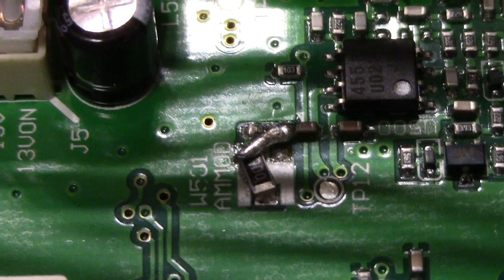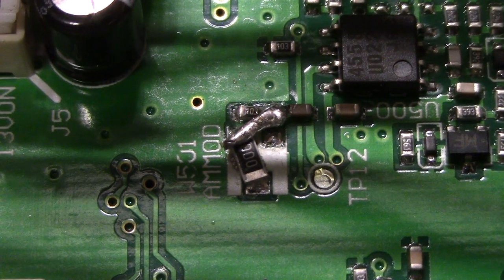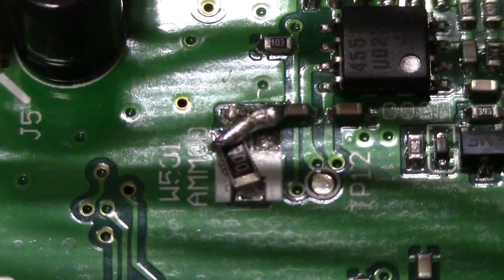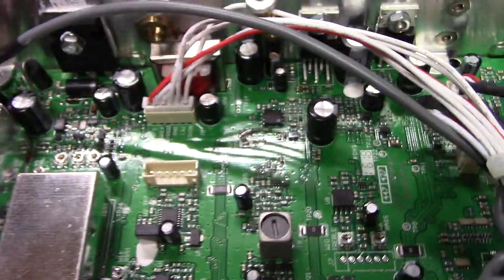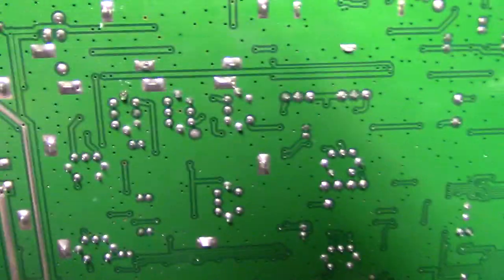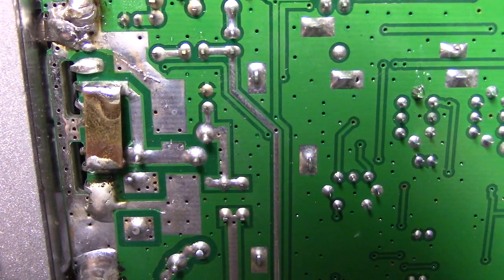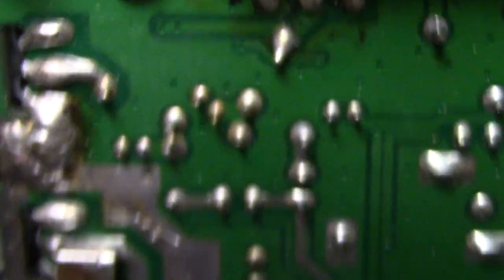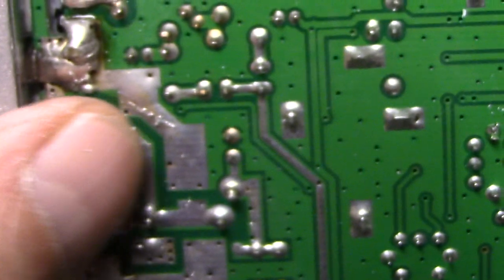Stryker 447 HPC2 Tuned And Modified By Walcott Radio, Walcott Iowa.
HILLBILLY SPLATTERBOX Stryker 447 HPC2 10 Meter CB Radio Tuned And Modified By Walcott Radio, Walcott Iowa. I've seen 100's of their radios over the years while I was still accepting walk-ins and open to the public. I don't miss doing that anymore! Walcot, like Bob's CB Shop, PA is a good place to buy parts (don't buy their coax), just don't let them inside of a radio. The nightmare stories keep rolling in on a daily basis.

ALL ABOUT THE RADIO AND THE BENCH IT'S TUNED ON
All Mods & Updates Including Matched Pair Palomar ERF2030 MOSFETS, MAX MOD For Additional Clarity, Cooling, Stability, Reliability and Far Superior to any other regulator available. Ranger SRA198 Mic and the same radio that gets shipped to your door .. one at a time.

CARDINAL RULE #1 .. NO EXCUSES
If you don't hear them talking either locally or in DX Land (AM/FM And SSB) on a Identical Radio as they promote, find someone who's not a sham, is honest, competent and not just another "con-artist snake oil salesmen" from the Romper Room CB Radio Brigade.

Those that know it show it, those that don't or do so in A Misleading Way Are ABUSING YOUR TRUST, INSULTING YOUR INTELLIGENCE AND RIPPING YOU OFF! Cleaner And Meaner not noise, gimmicks or toys.

Better Performance .. Get FineTuned not peaked and ruined.

Scope watts or nope watts, take your pick. Tired of misleading BS yet? If they don't show you or do so in a deceiving way, you've been misled. Learn to identify "Golden Screwdriver Jockey Con Artists - Schemers and Scammers". *Note: There'll always be drama regarding my disgruntled Romper Room CB Radio Repair Shop Competitors and their "Fake News - Internet Troll Network". When "ready" to purchase, pm me on Facebook including your phone number.

Meter swinging over-modulated radios with a noisy receiver and miscalibrated S Meter have been Peaked & Tuned, comp-tuned or so-called Hi-Fi mods performed and misaligned by a Golden Screwdriver Magician .. not technician.

Internet, Facebook, and truck stop competition tunes are useless in the Real World. Not only do they produce a noisy receiver, but they'll also bleed your wallet and all over neighbors too! Years ago, while still accepting walk-ins, this was about 90% of all radio-related issues and complaints from customers nationwide and Still Is!

Recognize
They'll want you to Look At Meter or some other test equipment and claim that an NIST Certified Spectrum Analyzer, and Oscope isn't necessary. RUN RUN RUN!

They'll poise their meter farm at you while making strange vocal sounds, whistling or injecting some unknown tone into the mic socket while trying to convince you that distortion is considered RMS, average or Bird watts and usable power. NOT!

Software Jockeys claiming to be  "engineer" (Mark19960 - Mark Rutherford) don't do or show you anything useful at all. Either copy paste (Plagiarism) or talk a lot trying to baffle you with BS while hiding behind a pseudonym (Channel King Board, Stinger Board, Toys etc). This type has no integrity, practical or Real-World Experience at all whatsoever! Ever hear him on a 955? Right!

Real-World Performance
Do your due diligence! Demand the testing and tuning of your equipment on a minimum 100 MHz Analog Oscilloscope, Bird 4314c meter or equivalent and 1 GHz spectrum analyzer  W/ NIST Traceable Certification of Calibration. It's the only accurate way of measuring spurious emissions, harmonics and true power @ the fundamental frequency replicating Real World Performance.

If they can't display everything all at the same time while under test, explain ac volts, pep, pk, cw, rms , capacitance, inductance and the basic principles of a phase shift then how do you expect them to accurately test, tune or align your system? Ever wonder why they attempt to replicate or imitate everything that I do and say but yet fail miserably in a deceiving way?

Find a tech who's honest, competent, not Facebook CB related, a pseudonym on a forum, has a NIST Traceable Certification of Calibration, not just "flea bay" equipment stacked up the wall trying to baffle you with BS. Never settle for less or that's what you'll get, card tricks, ghost watts, S9 out of calibration and a noisy receiver!